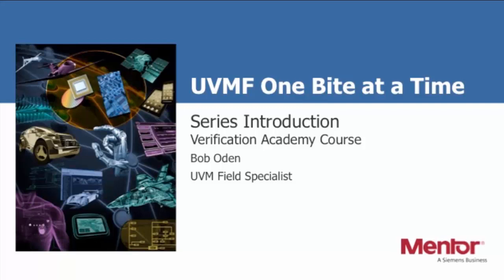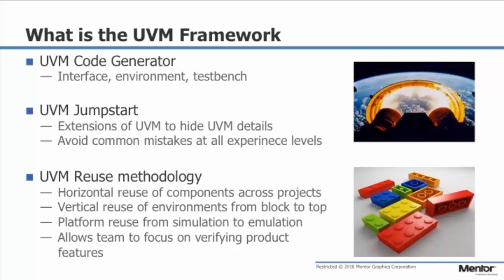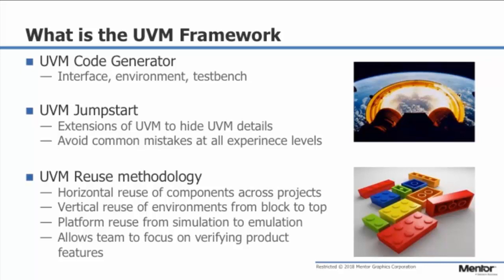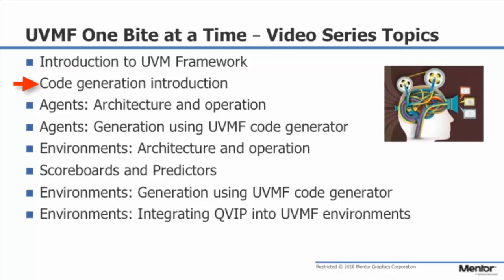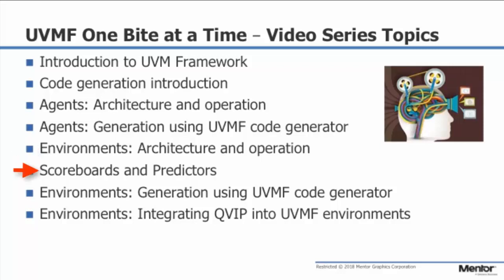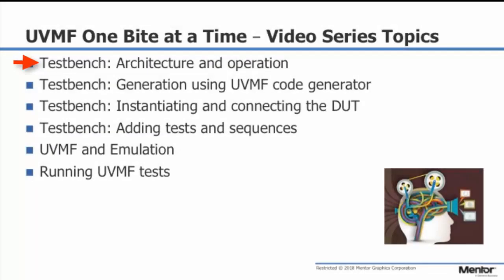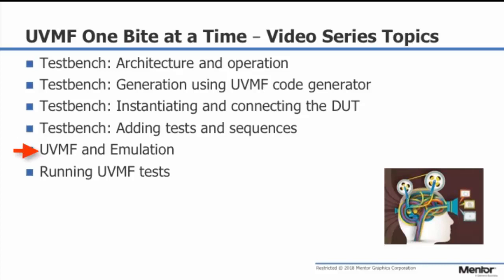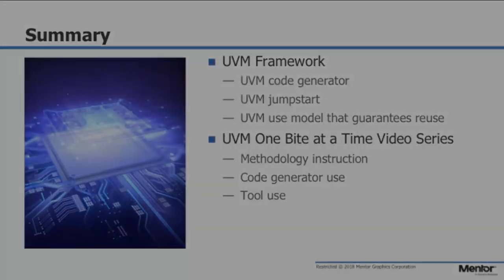UVM Framework - One Bite at a Time: Series Introduction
In this session, you are introduced to the UVM Framework and the list of sessions that comprise this video course.